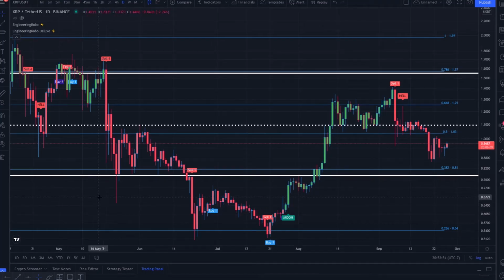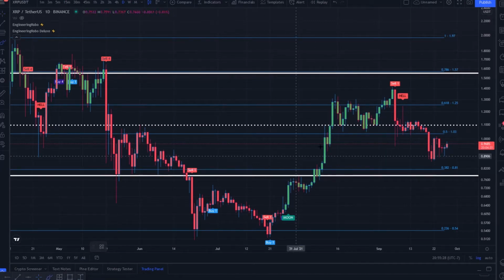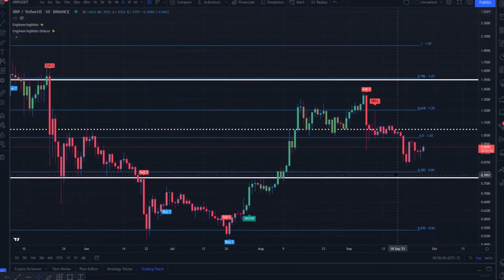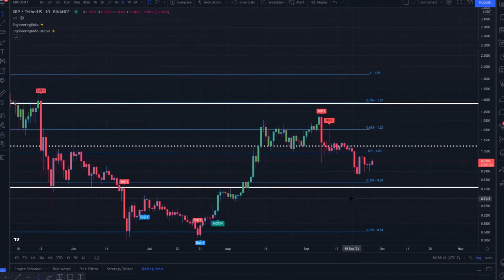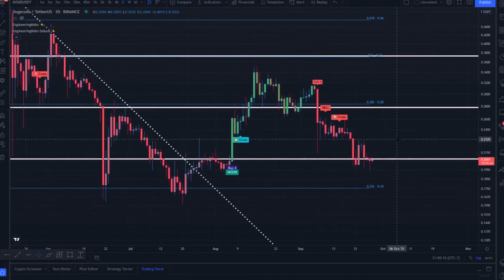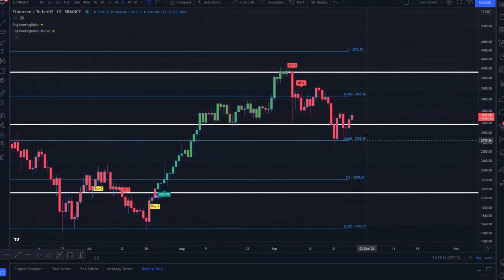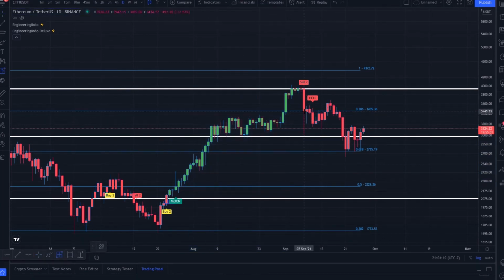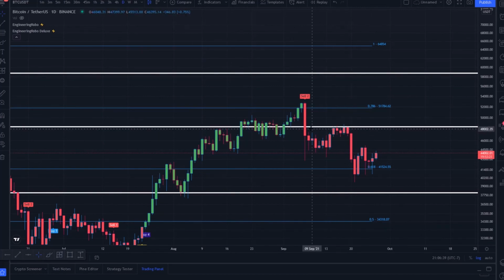How To Trade Ripple? XRP Technical Analysis! Ripple Price Prediction (Watch Until the End!!)